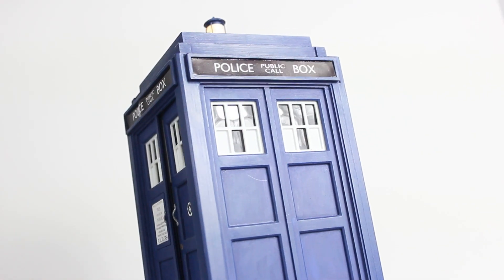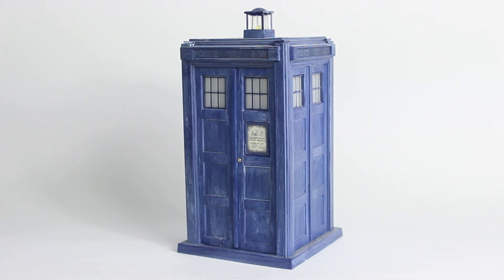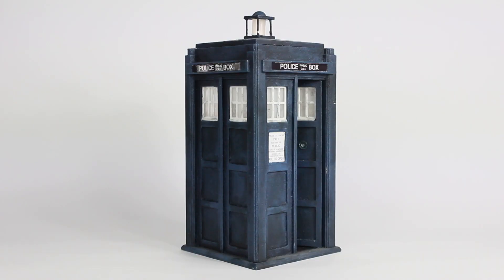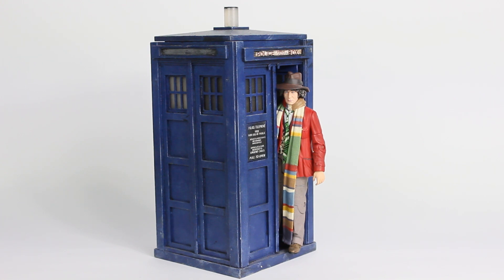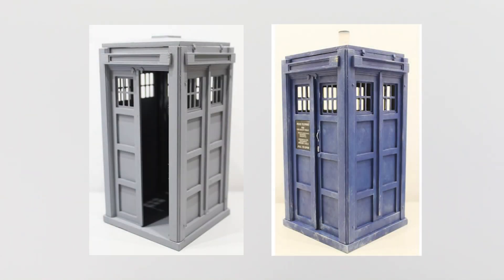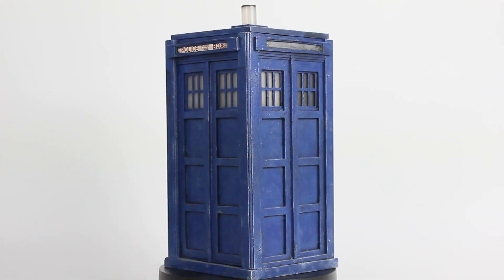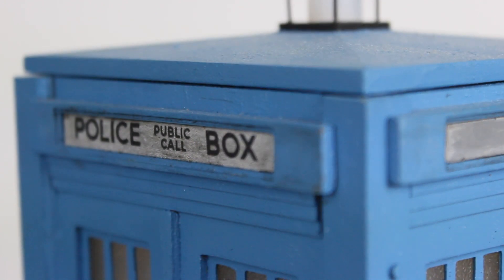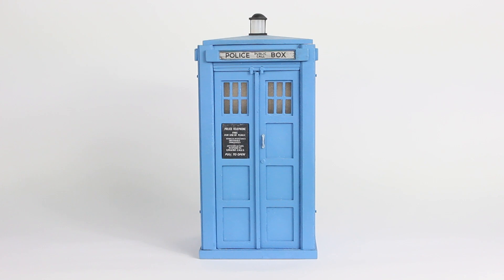Why make a Tardis model? | Custom made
In this video I'll be talking about why I make Tardis scale models from scratch, and also briefly discussing my build process.

Link to Tardisbuilders, I use this for research when making my models as they have a vast amount of reference images and plans: